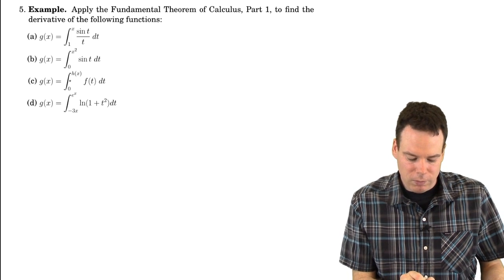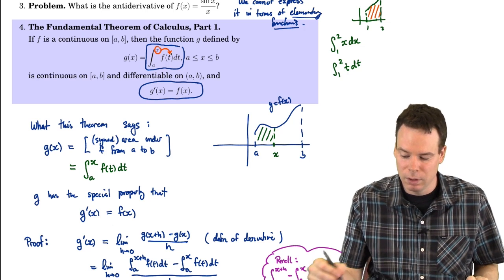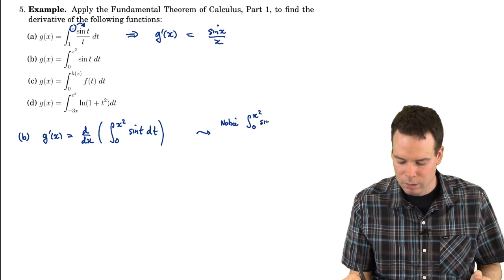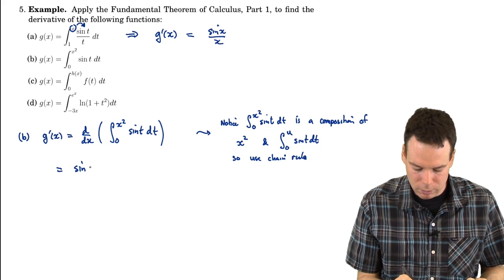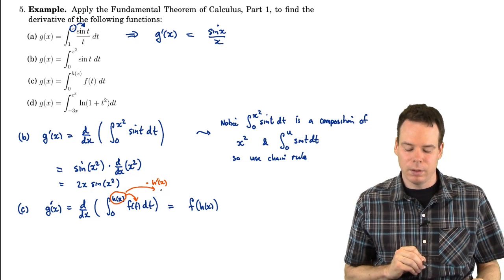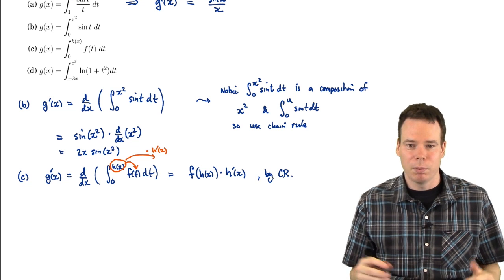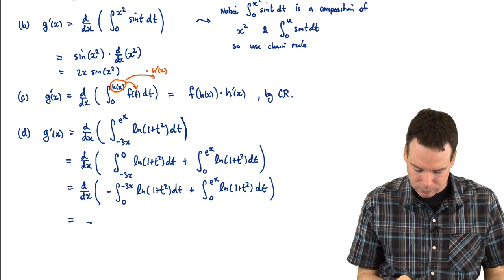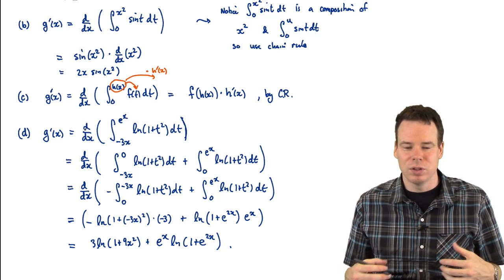Math152: Section 1.3 The Fundamental Theorem of Calculus (2 of 6)